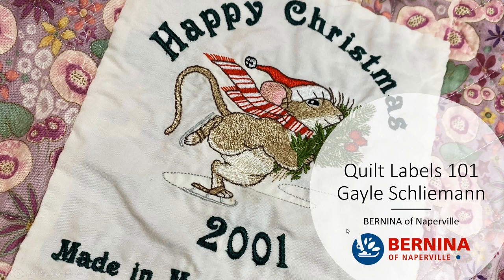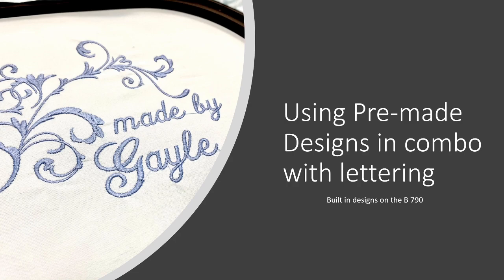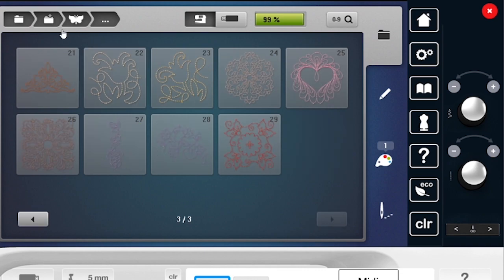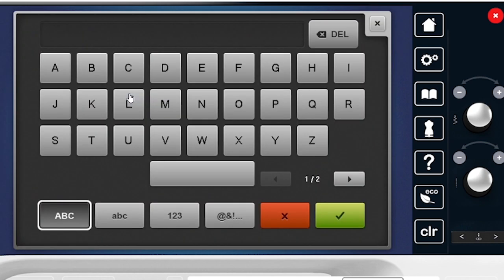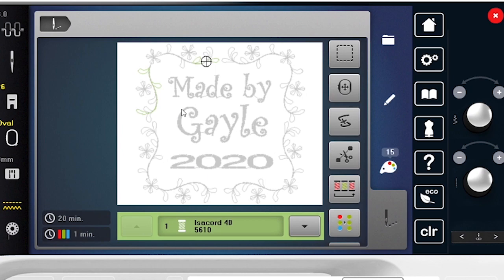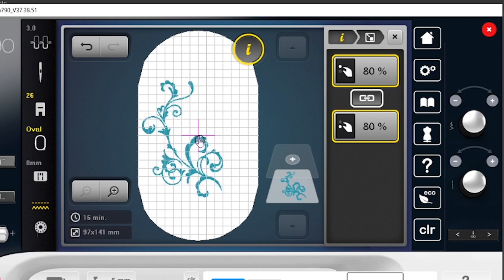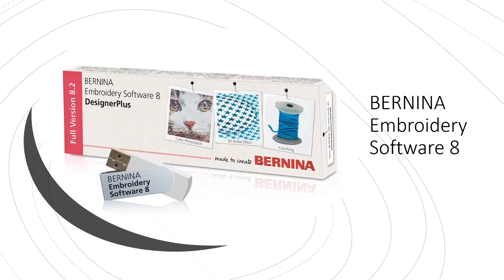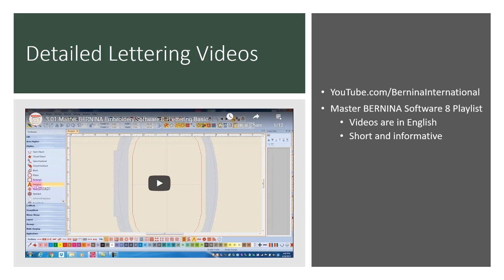BERNINA Quilt Labels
Gayle from BERNINA of Naperville helps inspire you to label your work. Her non-traditional twist will hopefully help you commemorate you creations for everything you make!

BERNINA Toolbox and BERNINA Embroidery Software 8 demonstrations included as well as instruction for creating using your BERNINA Embroidery Machine.